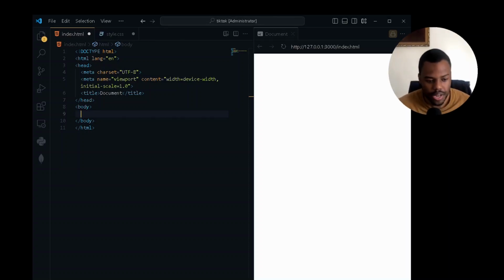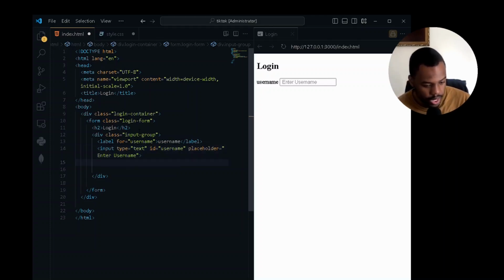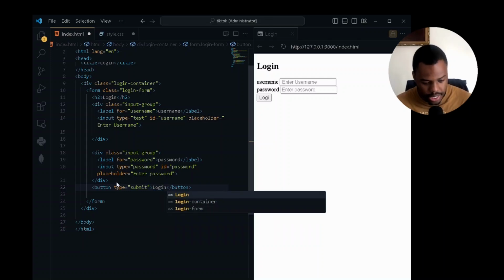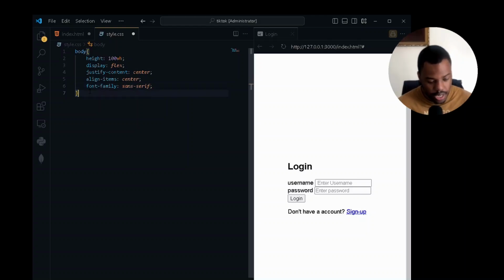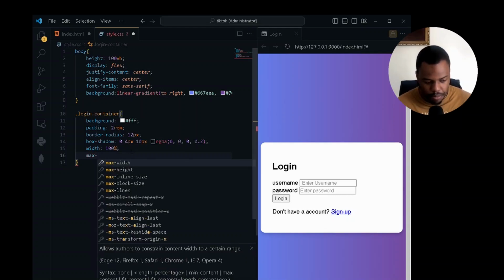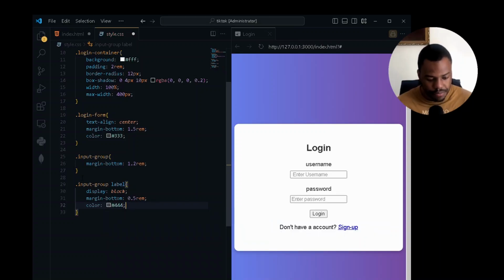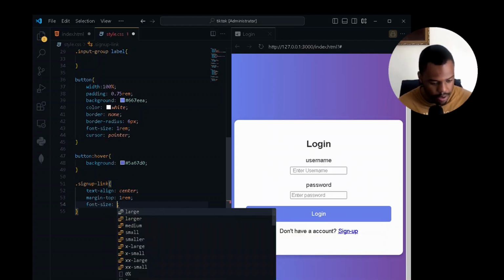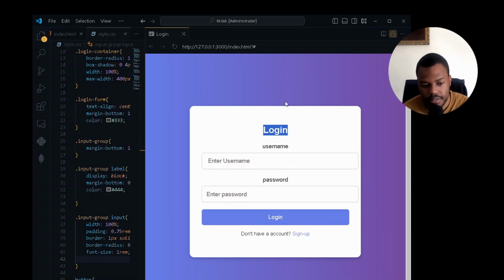What's the EASIEST Way to Build a Simple Login Page?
Learn how to create a clean and responsive login page using just HTML and CSS!
In this beginner-friendly tutorial, you'll build a modern login form step-by-step — perfect for websites, apps, or projects. No JavaScript required!